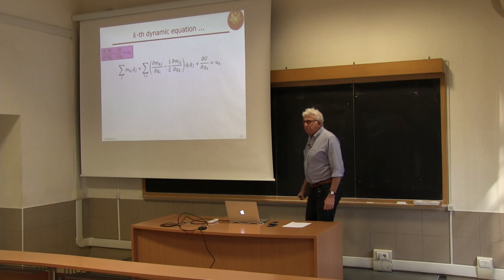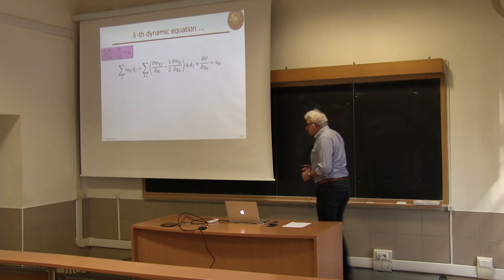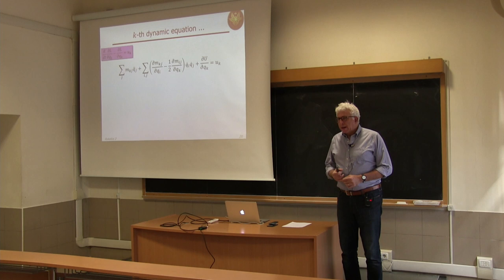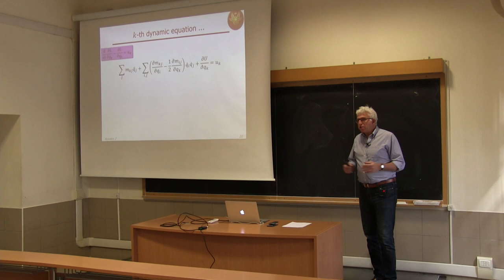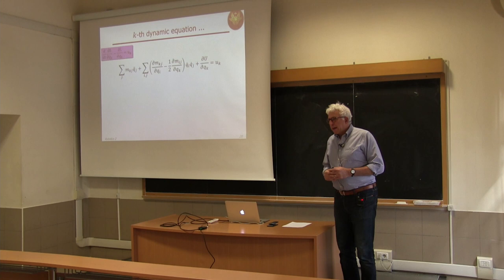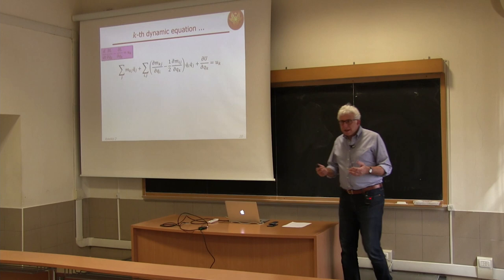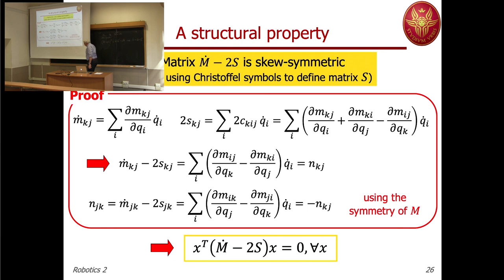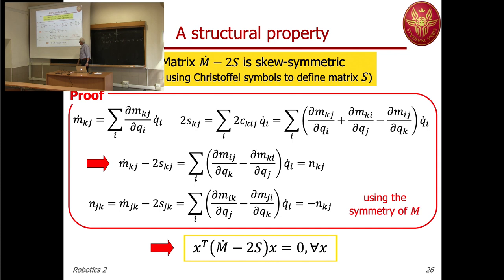Robotics 2 - Prof. De Luca Lecture 09 (23 Mar 2020)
0:00:00 Summary
0:05:40 A structural property
0:12:05 Energy conservation
0:23:55 Appendix: Alternative derivation of dynamic model
0:33:00 Dynamic model of robots: Algorithm for computing kinetic energy
0:39:00 Expression of vci and i
0:42:10 Recall: D-H frames
0:44:45 Moving frames algorithm
1:00:40 Example: Dynamic model of a 2R robot.